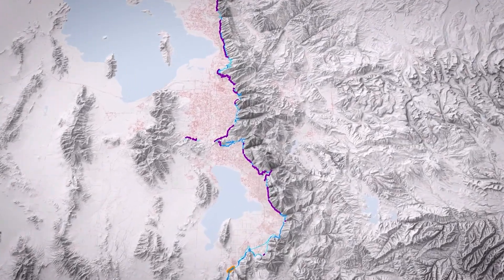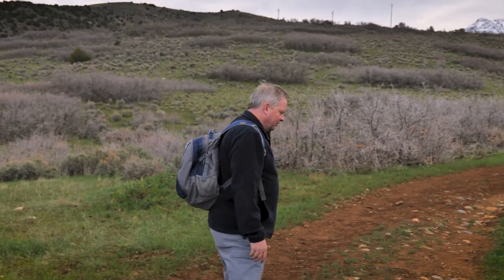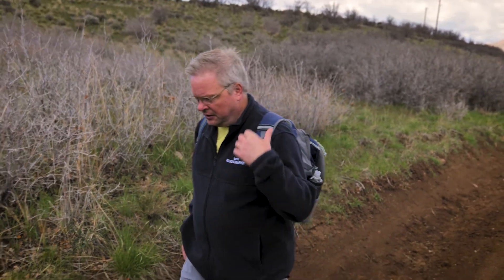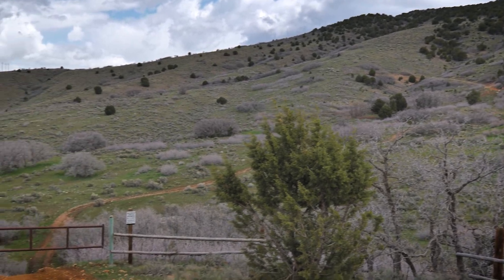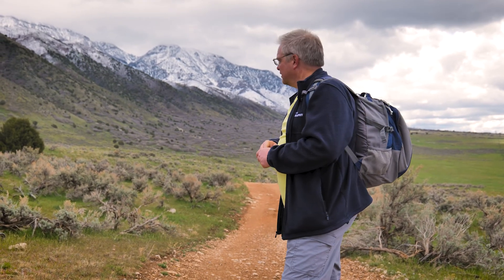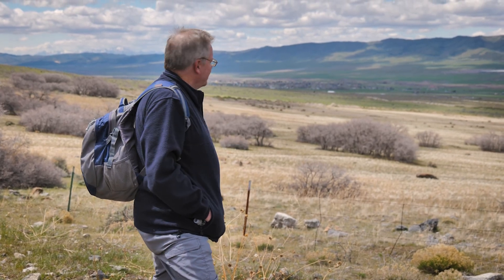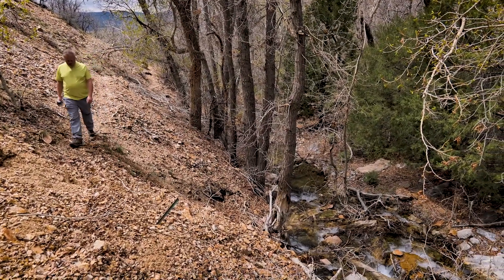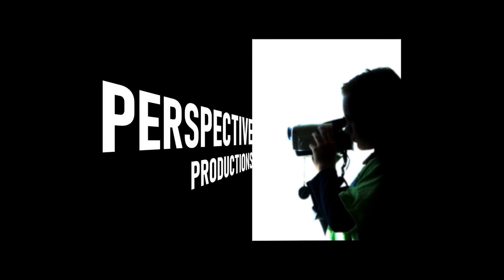State of the BST: Down in Juab County (Bonneville Shoreline Trail doc)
We are back, and this time we go back to before the beginning, with a look back at the south end of the Bonneville Shoreline Trail, down past Santaquin and on towards Mona and Nephi, checking the hiking and construction potential of the BST at its starting point.

Written & Maps Designed by Brandon Plewe
Directed, Filmed & Edited by Spencer Plewe

00:00 Intro
00:26 Highway 91 in Santaquin
00:53 Santaquin Wildlife Management Area
02:18 Mt. Nebo and Rocky Ridge
04:52 Pole Canyon Near Mona
05:22 Jobs in Rural Communities
06:01 Future of the Trail Southward
06:28 Hidden Waterfall